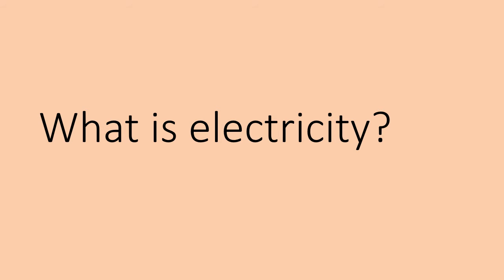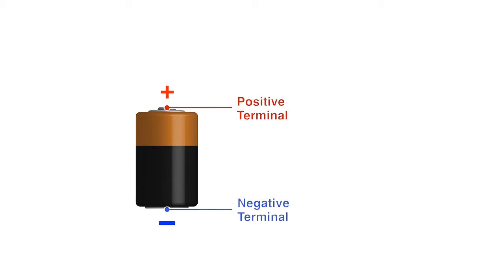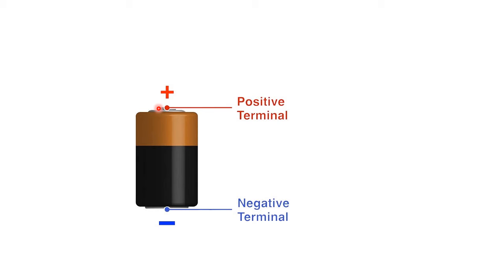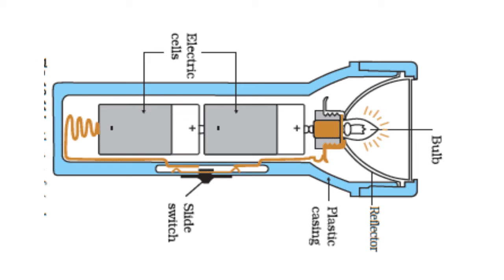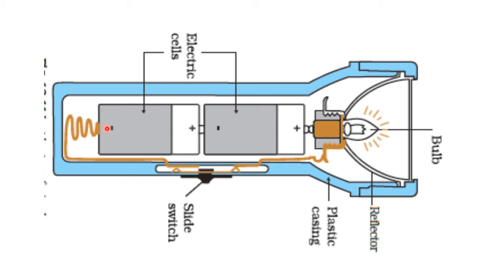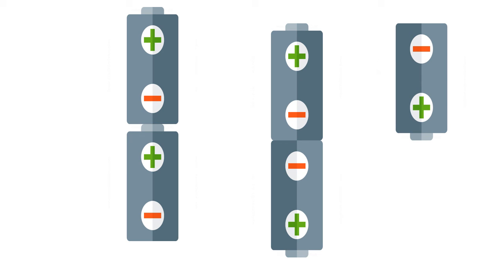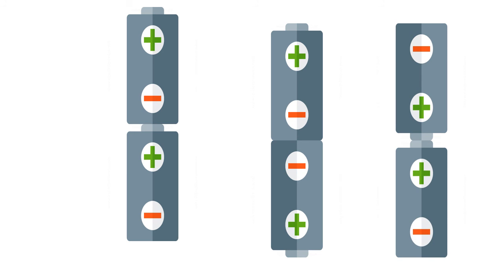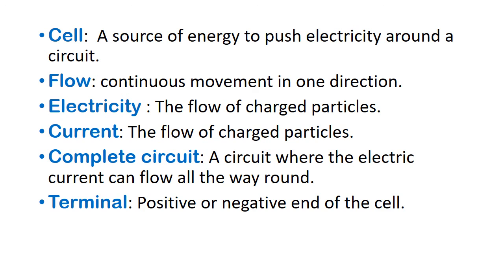Electricity flows in circuits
Science Grad4